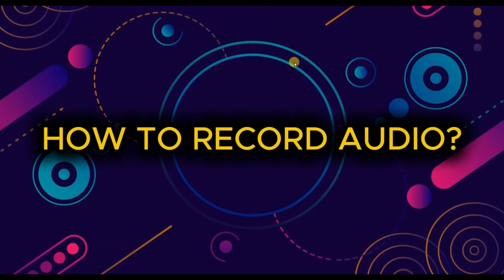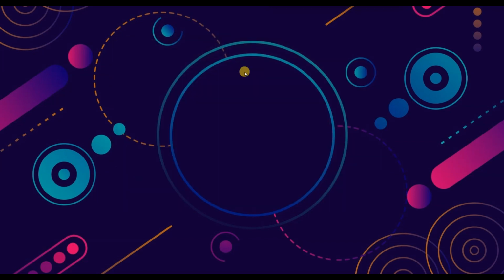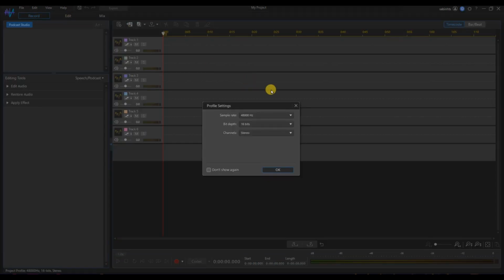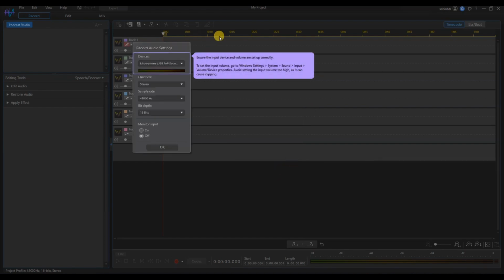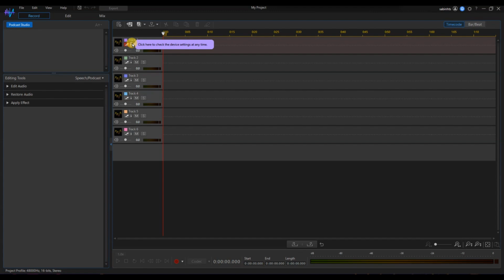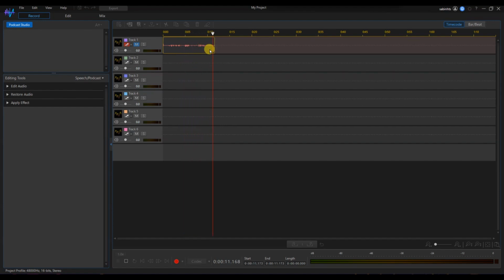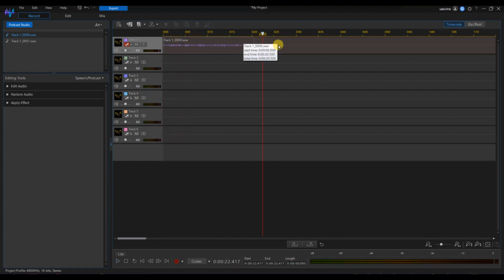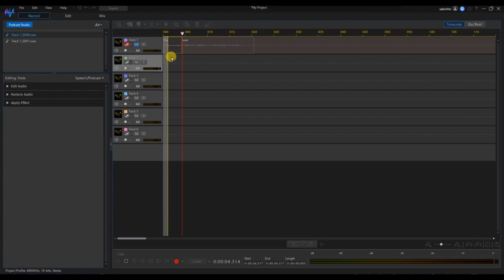How to Record Audio in AudioDirector 2025?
Want to know how to record audio in AudioDirector easily? In this step-by-step tutorial, I’ll guide you through the process of recording audio directly in CyberLink AudioDirector. Whether you’re creating a new project or adding voiceovers, narration, music, or sound effects, this guide will show you how to set up your microphone, adjust sample rate, bit depth, channels, and manage recordings with ease.

You’ll also learn how to select the right input device, record multiple takes, stop and save your audio directly onto the timeline, and then apply effects, noise reduction, and audio restoration. This video is perfect for beginners and anyone who wants to capture professional-quality sound using AudioDirector.